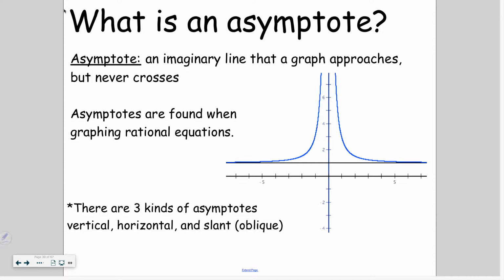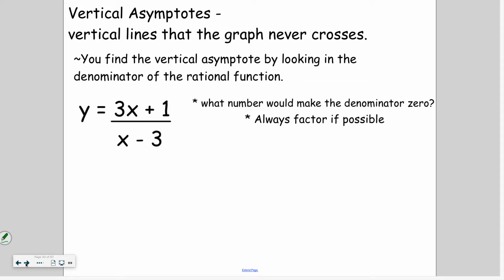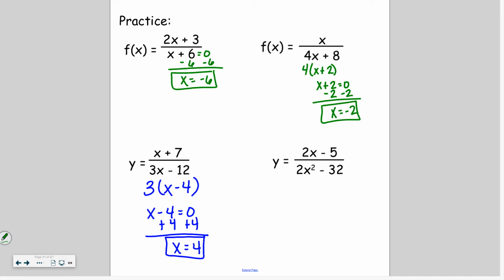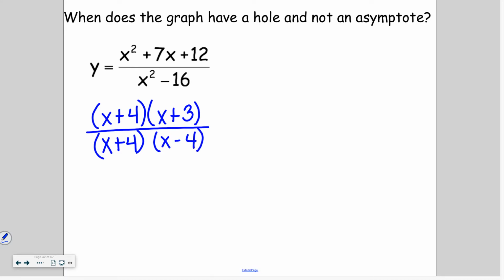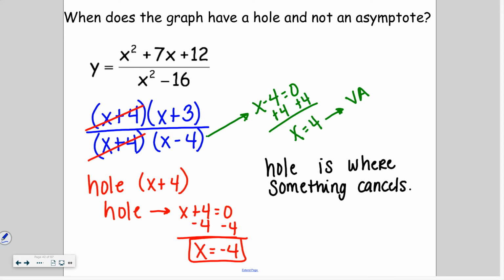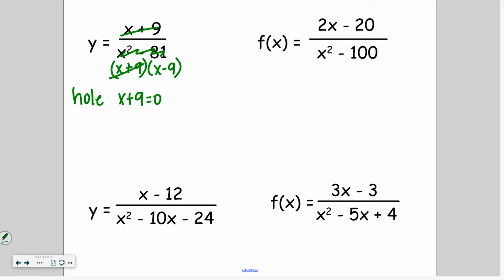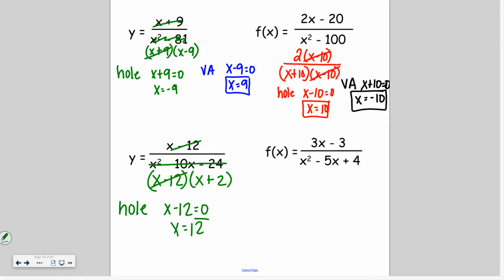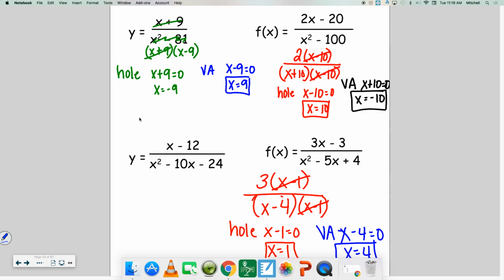Advanced Algebra Unit 4 Lesson 8